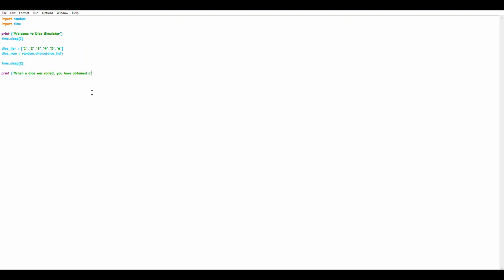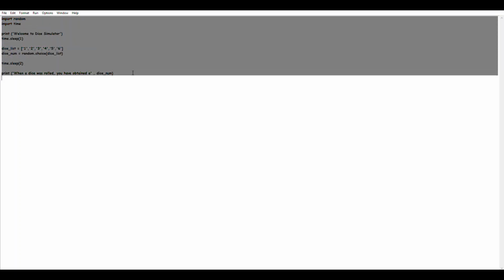Simple Python Game - Dice Simulator || AV Creators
In this video, we have explained a simple dice simulator with extremely fewer lines of code. This is a simple code for beginners.